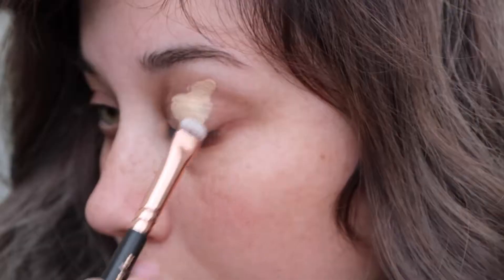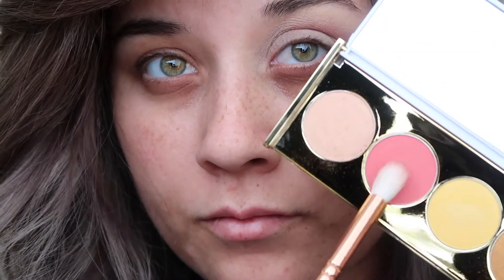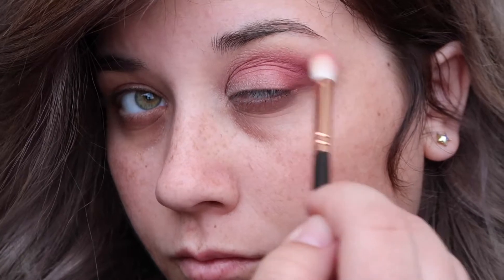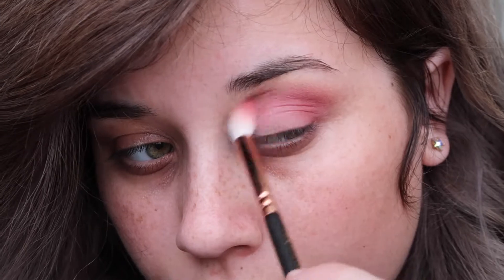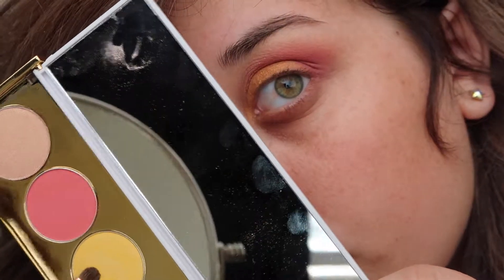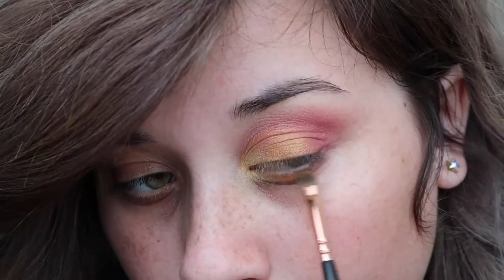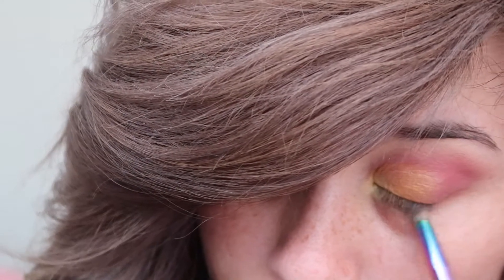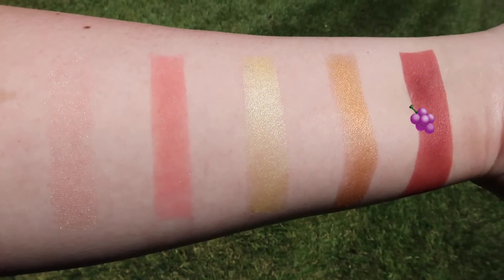Marzia La Frutta Palette